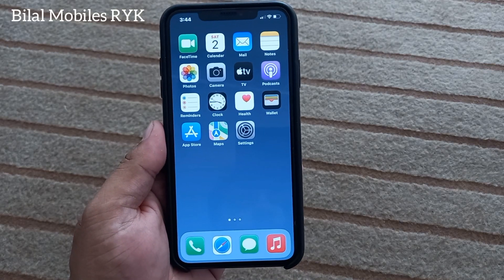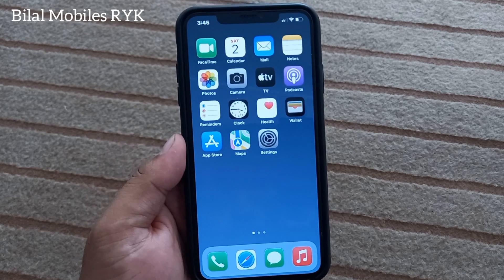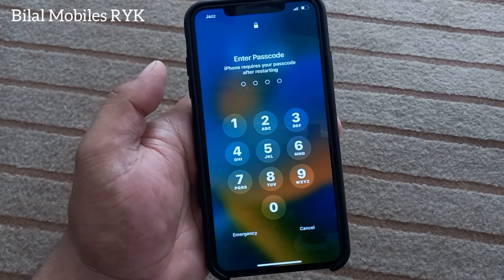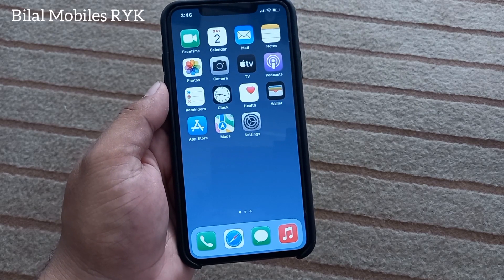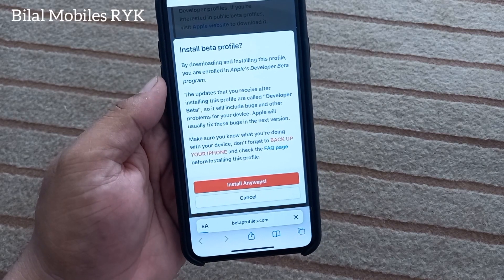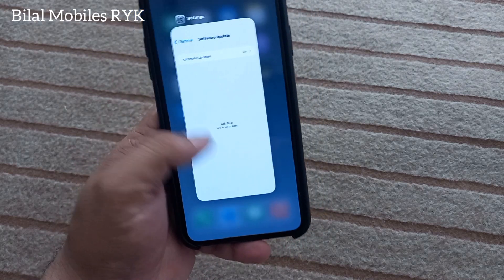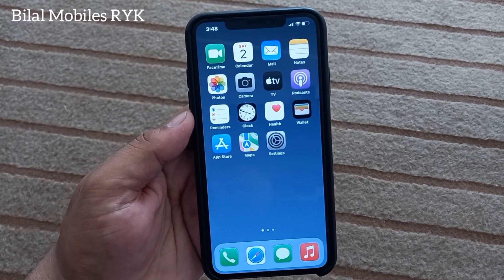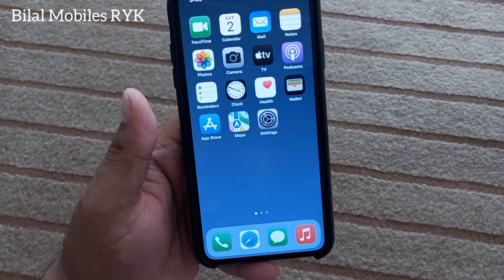iOS 16 Fix Unresponsive Touch Screen Problems - How To Fix Touch Screen Not Working On iPhone iPad